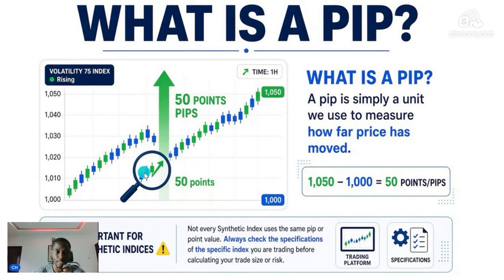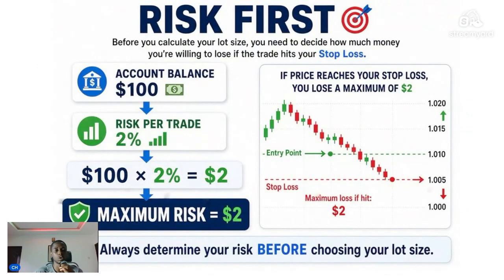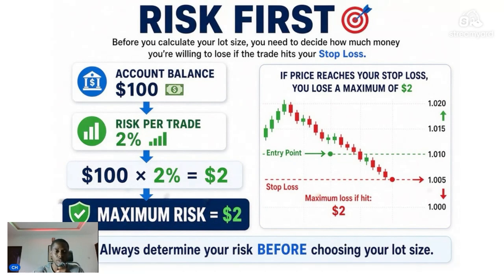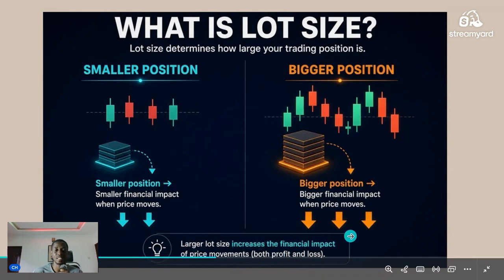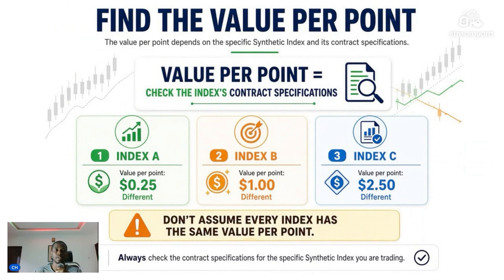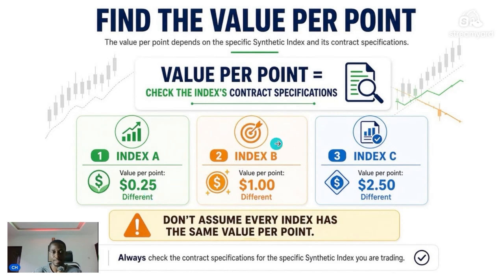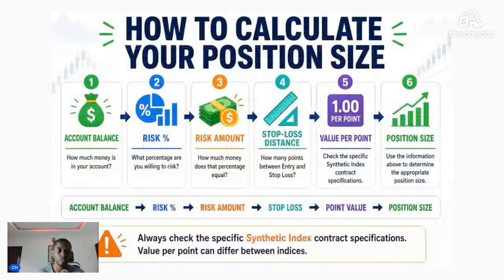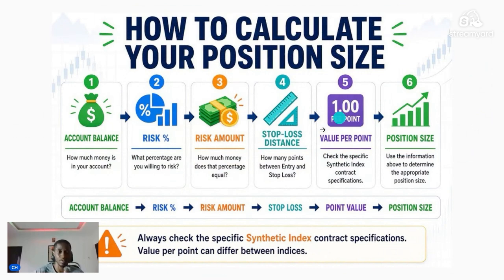How to Calculate Lot Size & Risk in Synthetic Indices (Easy Method)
🔥 THIS Is Why Your Synthetic Trades Keep Blowing Your Account!

If you keep losing money on Synthetic Indices, the problem might not be your strategy. It could be risk management, lot size, and how you calculate your stop loss. 📉

In this video, I break down the common mistakes traders make and show you how to calculate your pips, lot size, and risk properly before entering a trade.

🎯 Stop guessing.
📊 Understand your risk.
💰 Protect your trading account.

Watch until the end and learn how to stop making these costly mistakes.